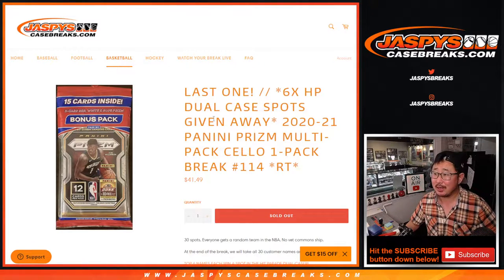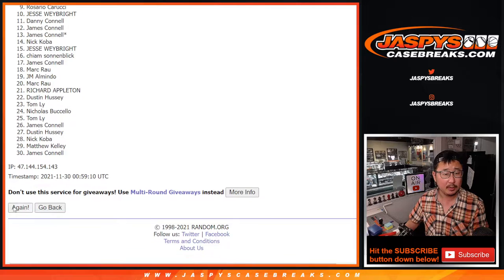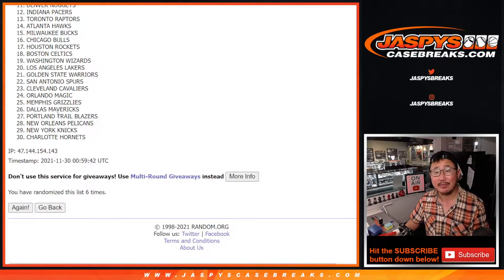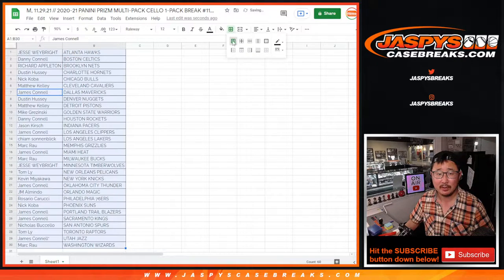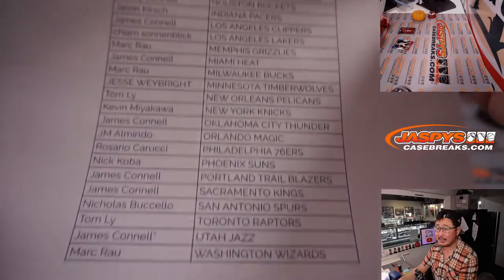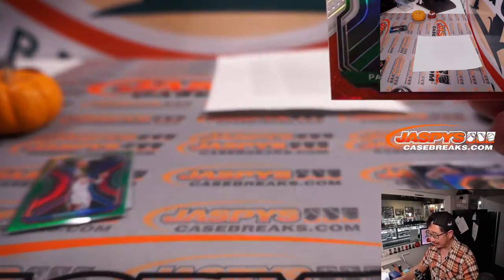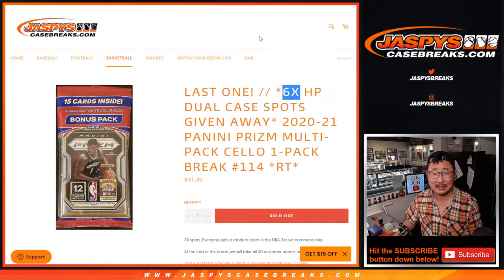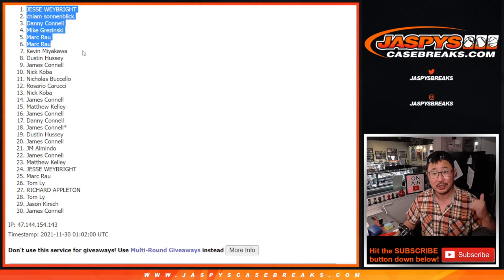M, 11.29.21 // 2020-21 PANINI PRIZM MULTI-PACK CELLO 1-PACK BREAK #114 *RT*